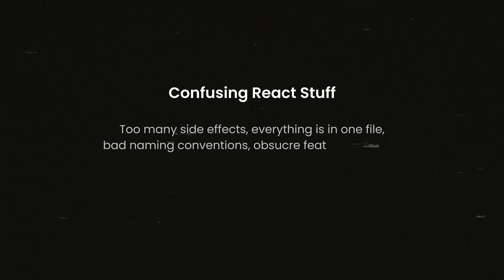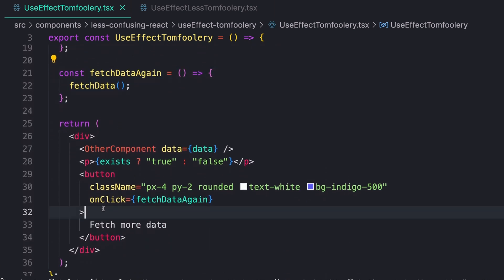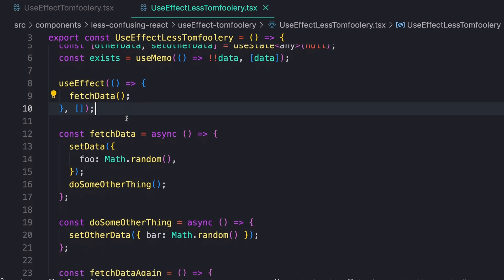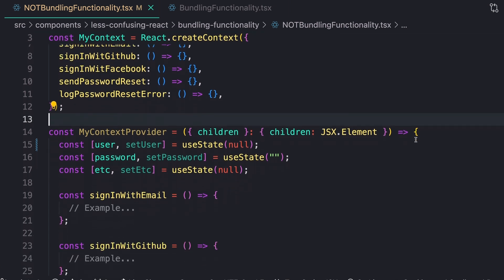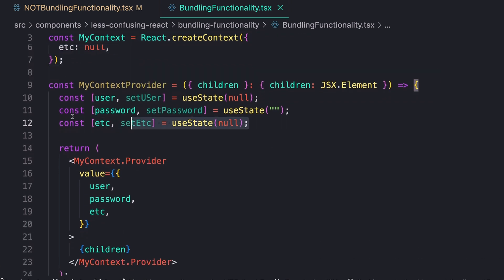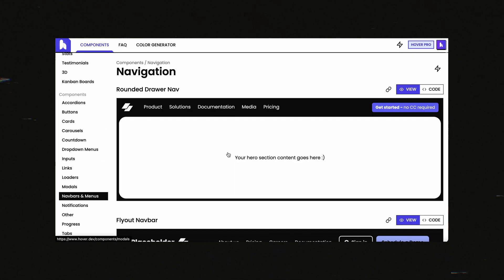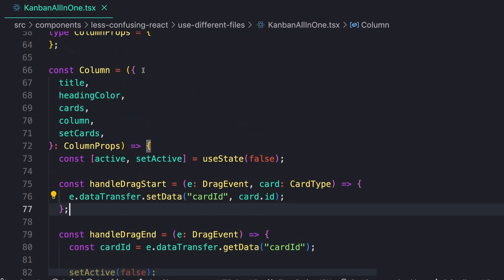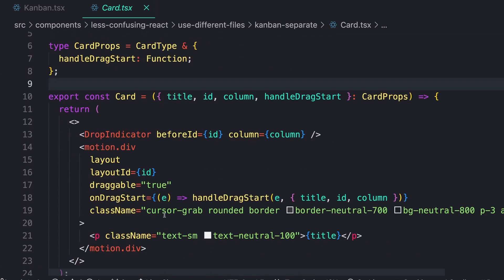4 Ways to Stop Writing Confusing React Code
I must admit. I write a lot of confusing React code.

I spent some time looking through old PR's to find the most consistent trends of what's confused me or my team members in PR's, and boiled that down to 4 main things.

Some of these seem simple, but fixing them can make a big difference in the maintainability of your codebase and the sanity of the future devs (probably you) who will have to maintain it.

0:00 - Introduction
0:12 - Be careful with useEffect
2:16 - Bundling functionality
3:36 - Keep a clean file structure
5:22 - Be consistent